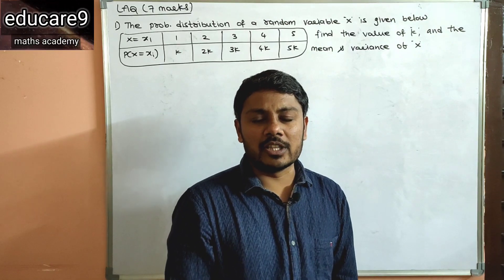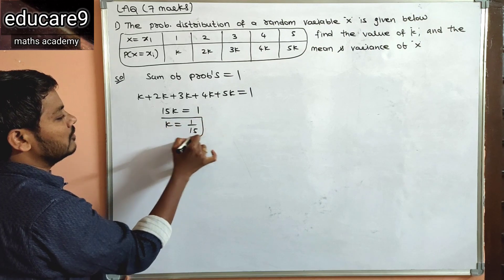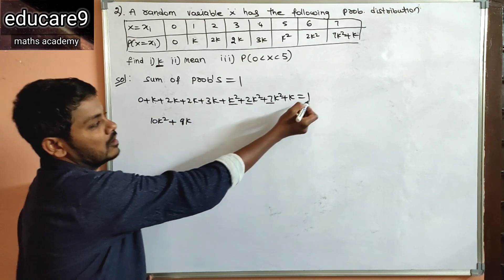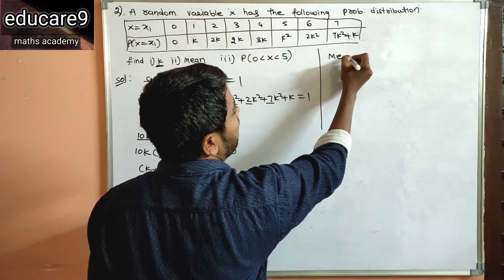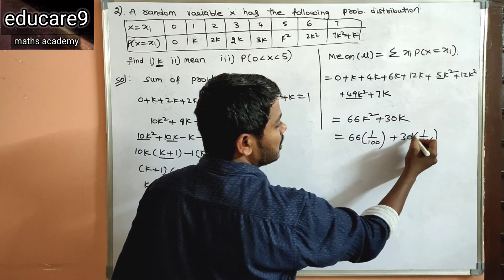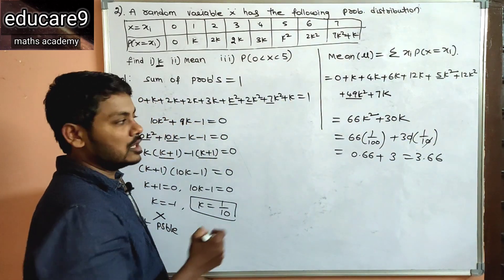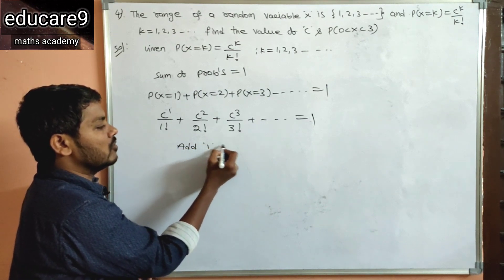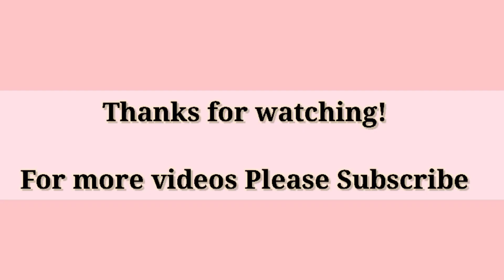Random variables and probability distributions//IPE // PART-2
In this video we discussed very important questions (repeated) 7 marks problems

random variables and probability distributions
random variables and probability